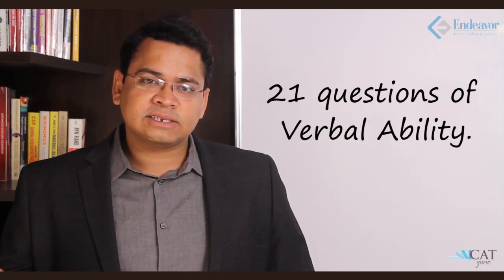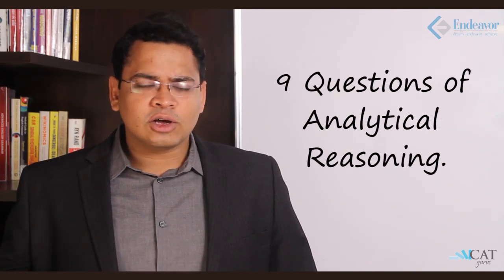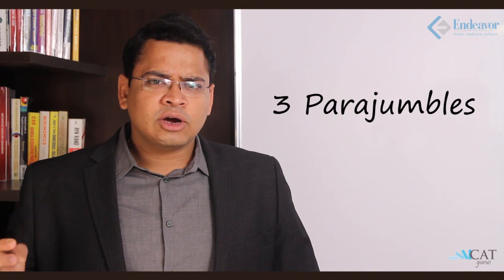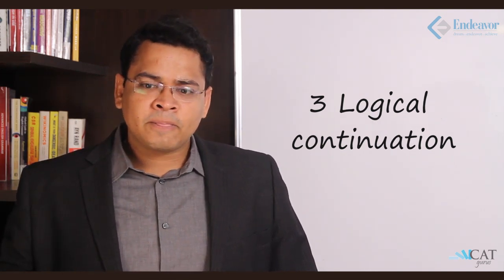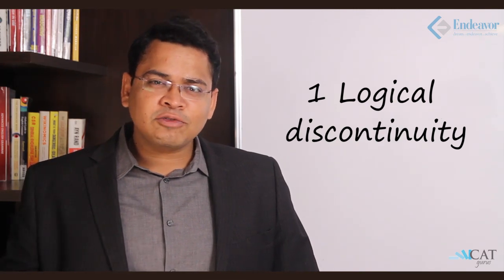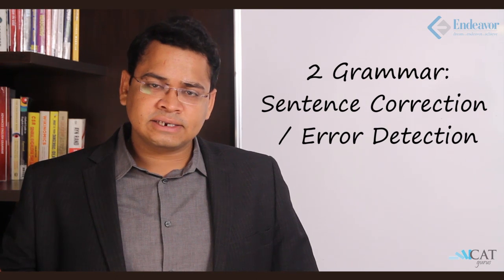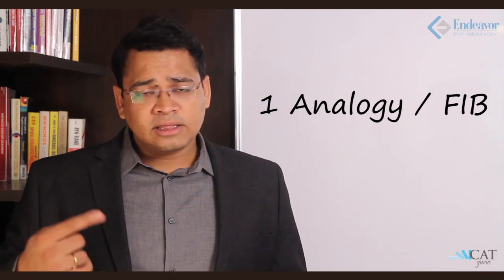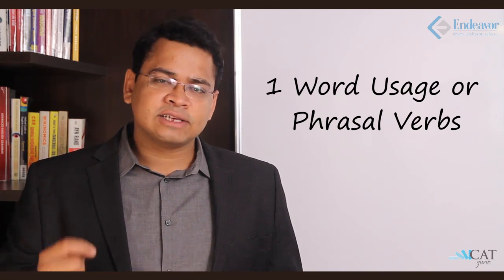CAT 2013 Analysis of Verbal Ability & Logical Reasoning Part 2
Analysis of CAT 2013:
30 questions in 70 minutes, 20 to 21 questions are from verbal ability broken into 9-10 questions as reading comprehension, 3 Para jumbles, 3 logical continuation, 5-6 questions a mixture of logical discontinuity, grammar, analogies and word usage. From the other part 9 to 10 questions from logical reasoning.